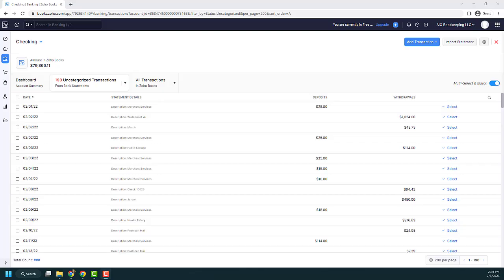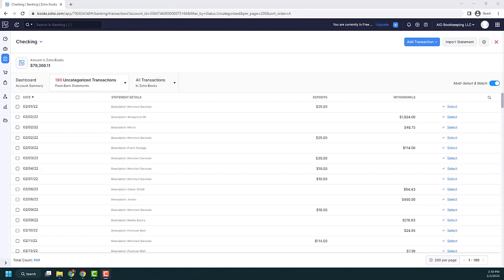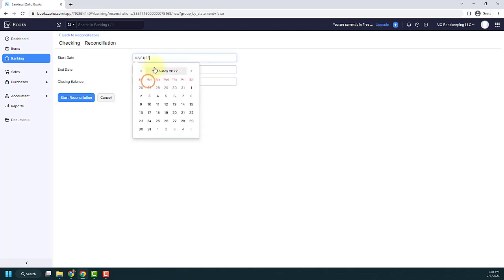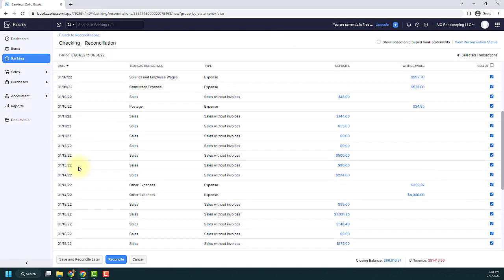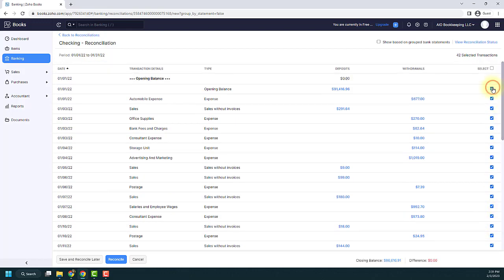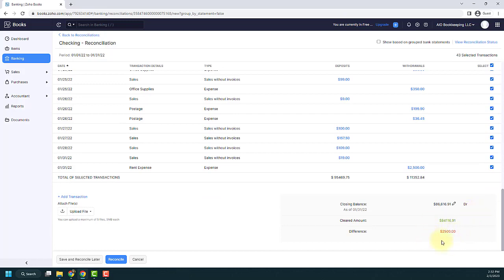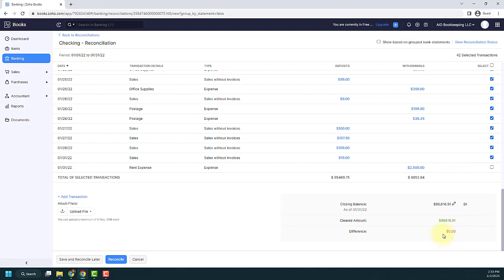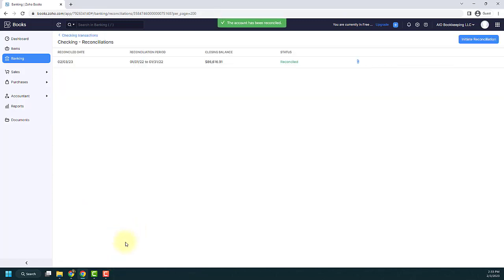How to Reconcile Accounts in Zoho Books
How to Reconcile Accounts in Zoho Books Tutorial

In this video, I'll guide you through the essential process of reconciling your bank and credit card accounts in Zoho Books at the end of each month. Reconciling ensures your records match your bank statements, helping you catch any discrepancies, like duplicate transactions or missing items.

By following this tutorial, you'll learn:
- How to start the reconciliation process
- Tips for checking your transactions against your bank statement
- Best practices for ensuring a zero difference at reconciliation